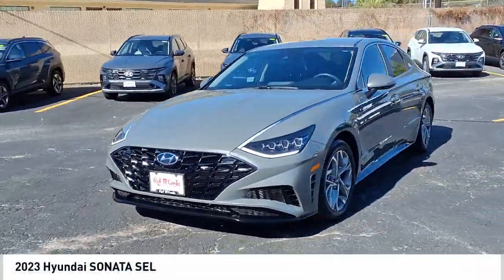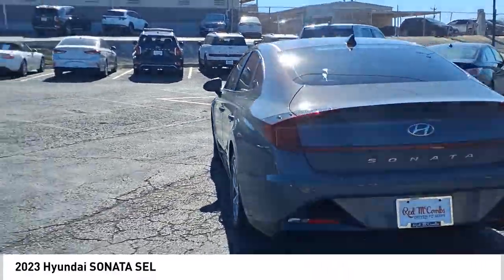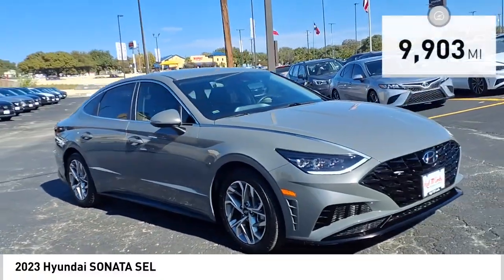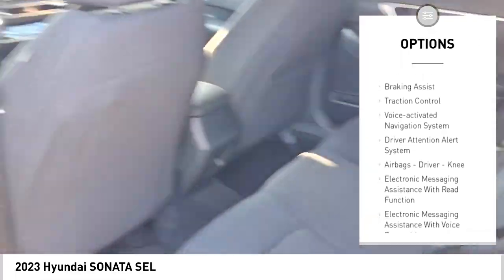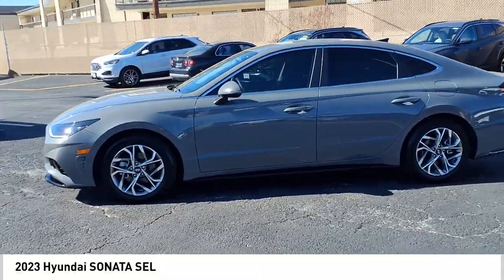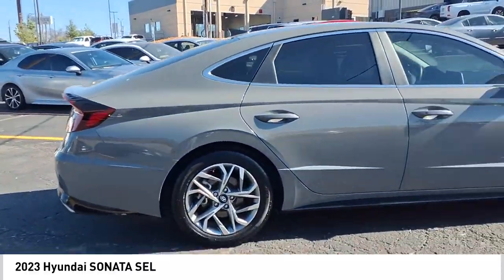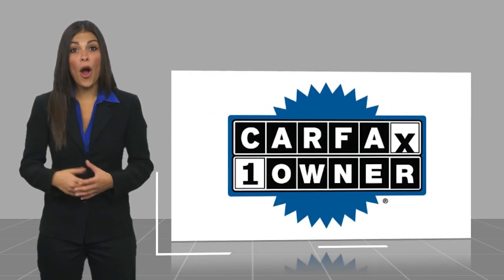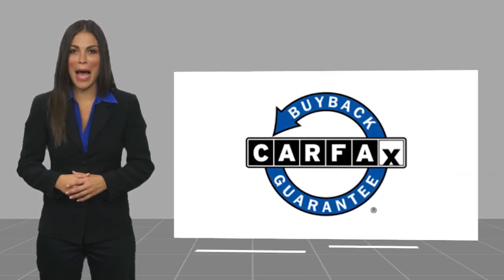2023 Hyundai SONATA SEL UsedNew or Used 641203A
This 2023 Hyundai Sonata SEL Sedan is a reliable and efficient motorcar, perfect for any driver. With a low mileage of 9,903 miles, this vehicle is sure to provide many years of reliable service. It features a 2.5 liter 4 cylinder engine with fuel injection, and comes equipped with a FWD system that provides optimal performance. The car's exterior is a sleek hampton gray color, while the interior is finished in a luxurious black. Safety features include blind spot sensor, hill start assist, and navigation with voice recognition, making this car an excellent choice for any driver.